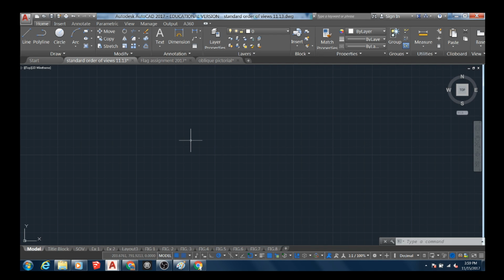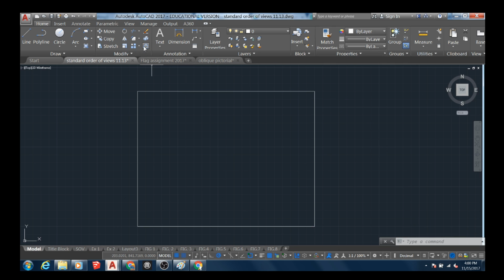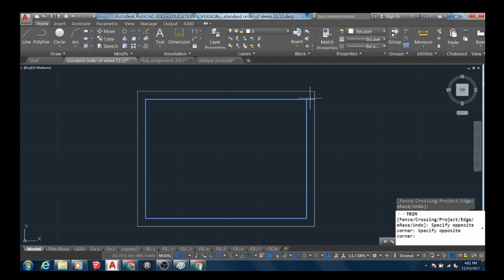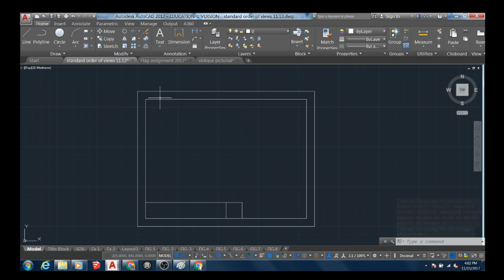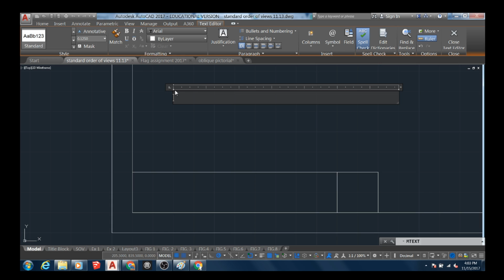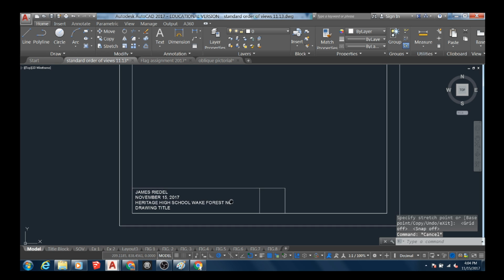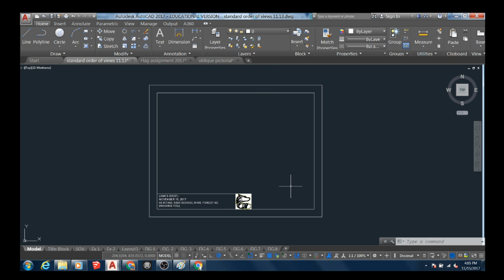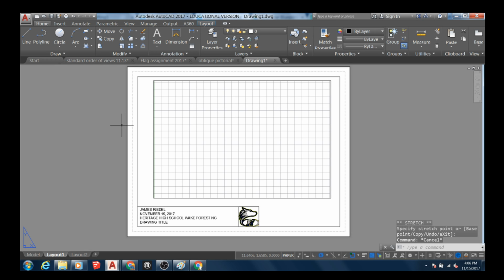Title Block Construction